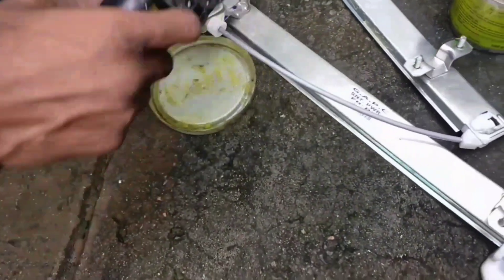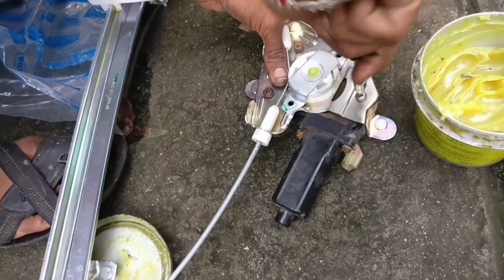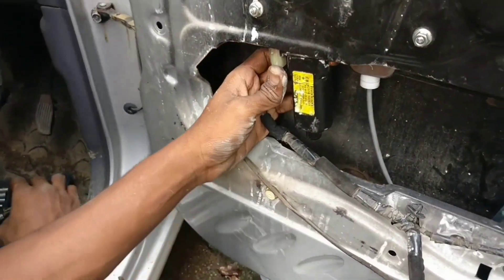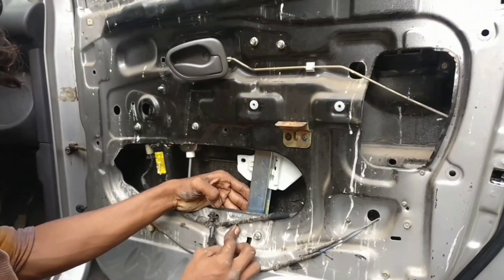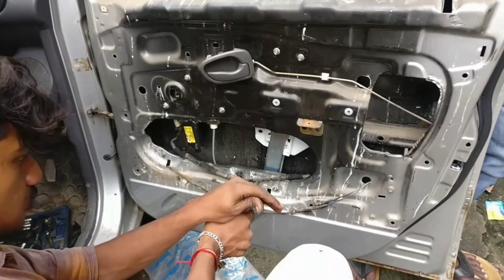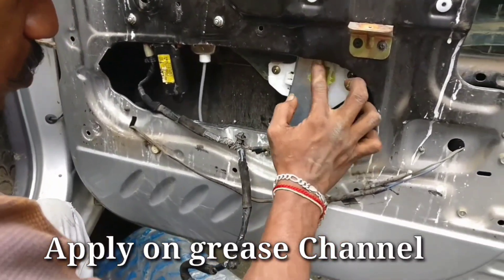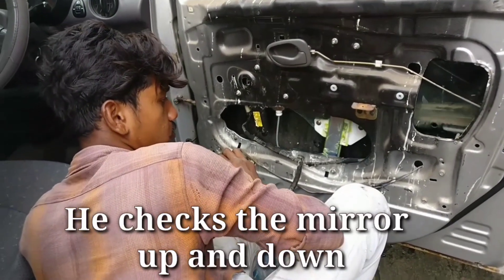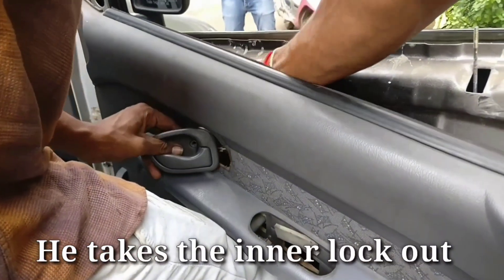Car door lift changing work in tamil / Santro car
This video is how to car door lift changing explain video